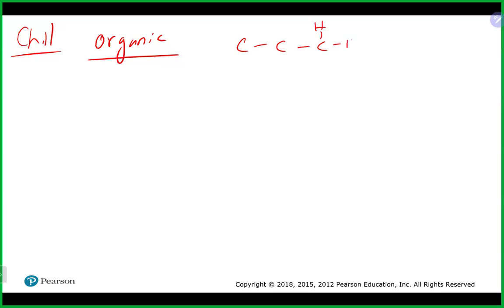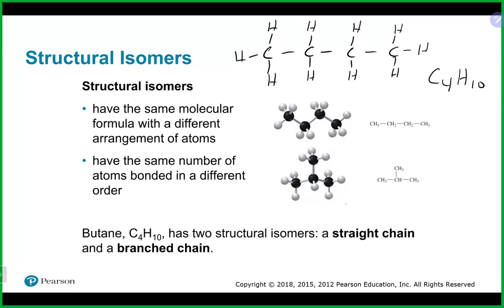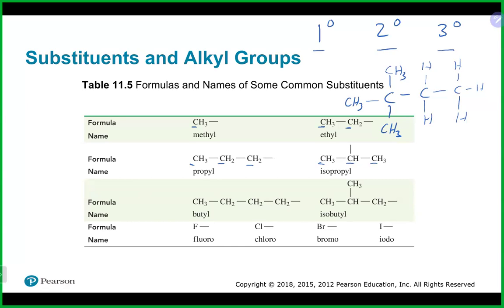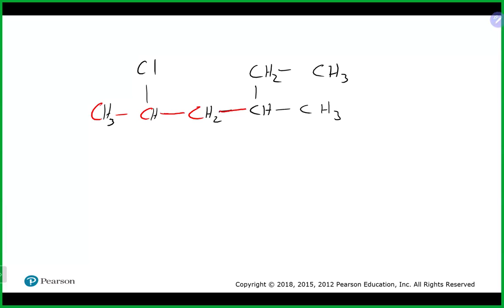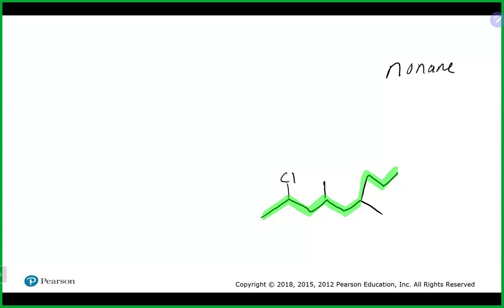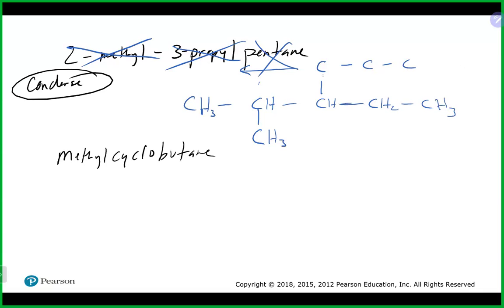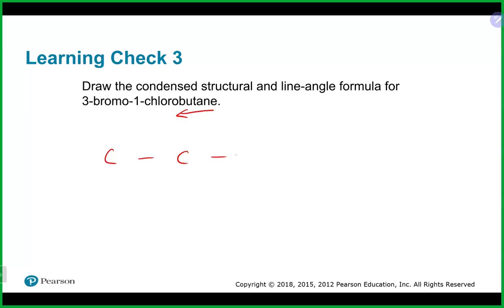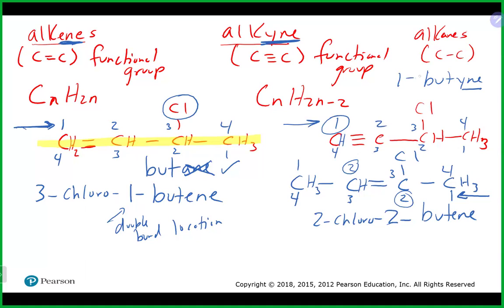Chem 110 Lecture 10/28/24 (Ch 11)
We lectured on Ch 11 (alkanes, IUPAC nomenclature of alkanes, classification of carbons, alkyl groups, isomers, alkenes, alkynes)